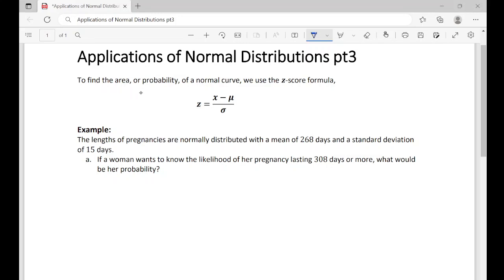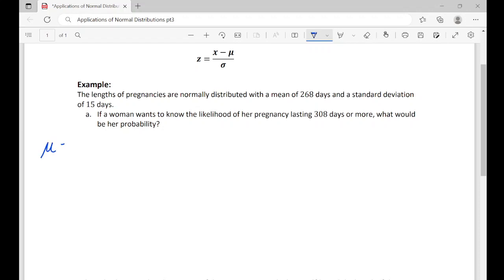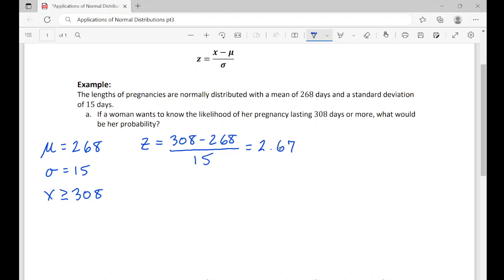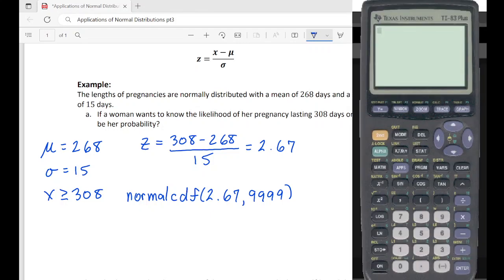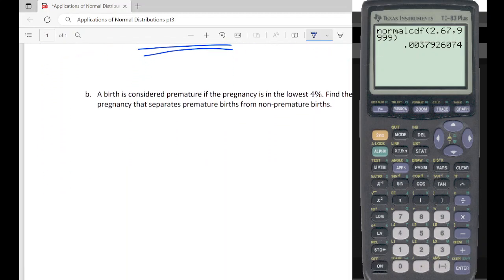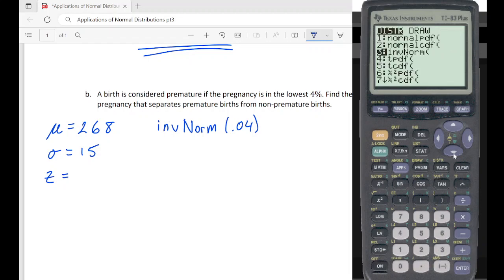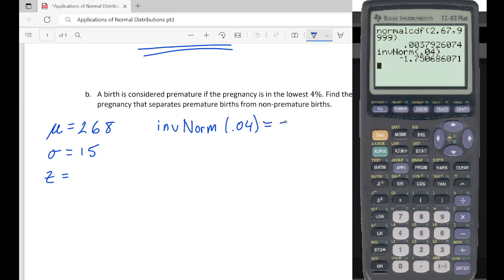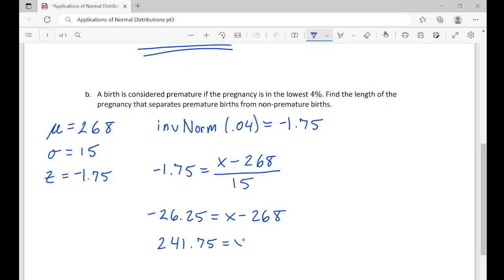Applications of Normal Distributions pt3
An applied example of a normal distribution word problem and use of a TI 83/84 to help.